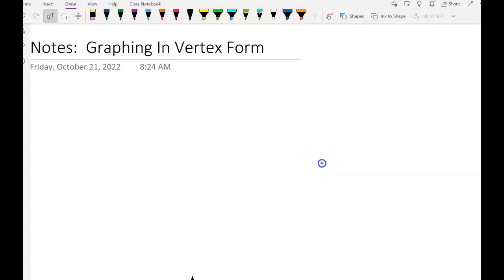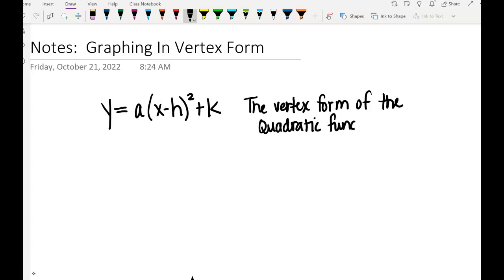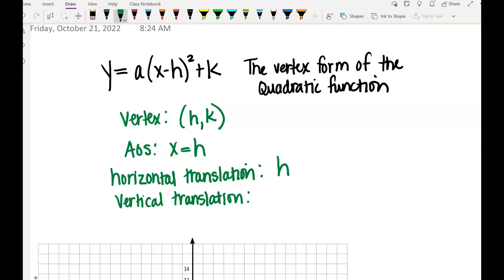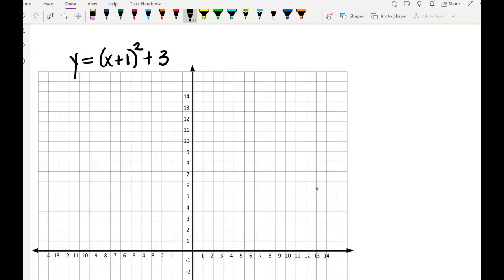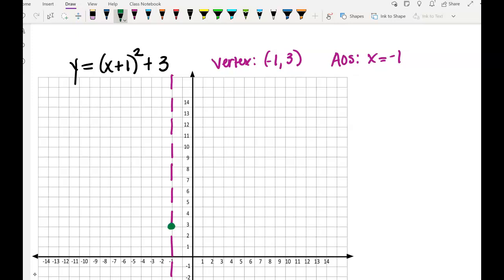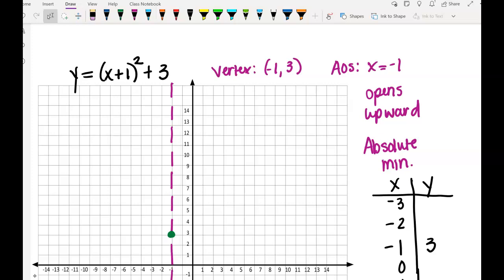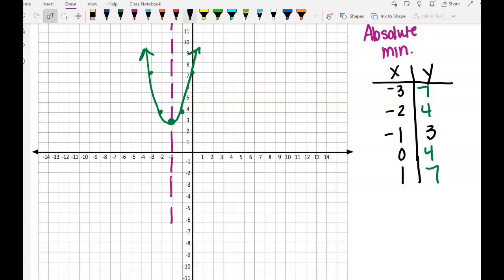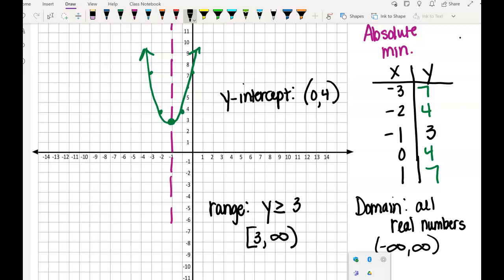M2 Notes: Graphing in Vertex Form (2022-2023)